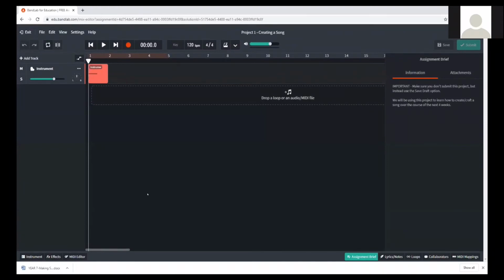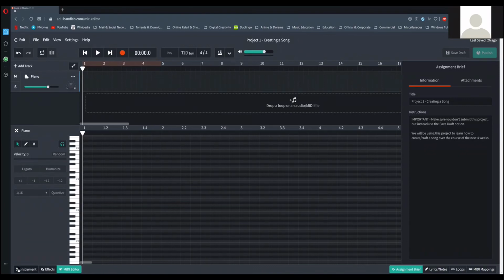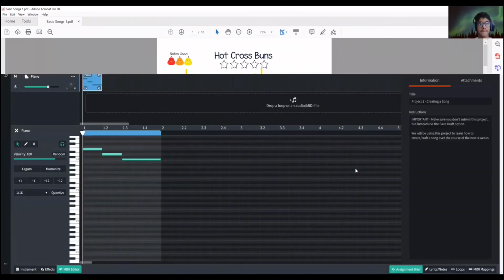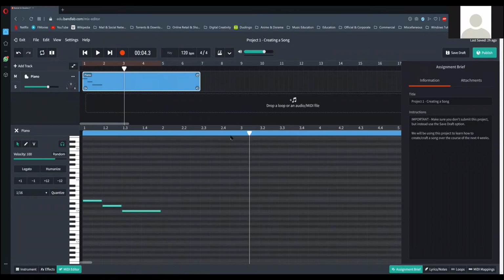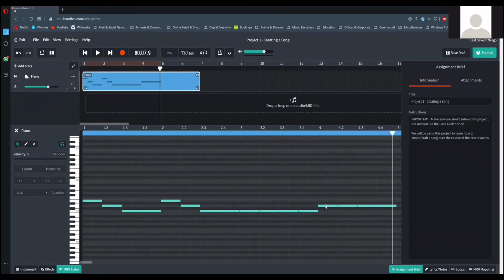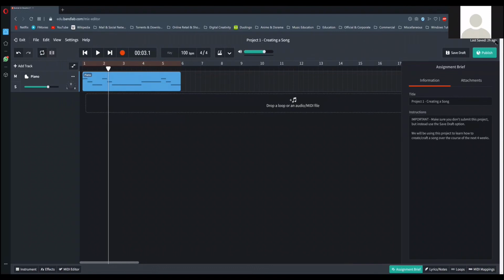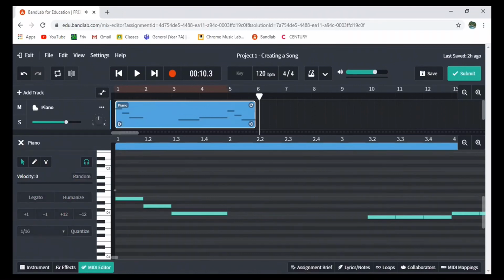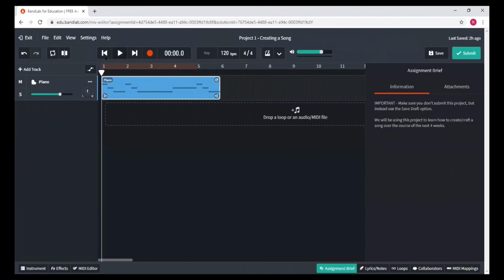Year 7 - Class 2 - Using MIDI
This video shows all the important things covered in class, including some screen shares from students. I correct some errors in student work and check out their work.

The following are the skills covered:

1) Add track
2) Delete track
3) Rename track
4) MIDI
5) Change instrument
6) DAW